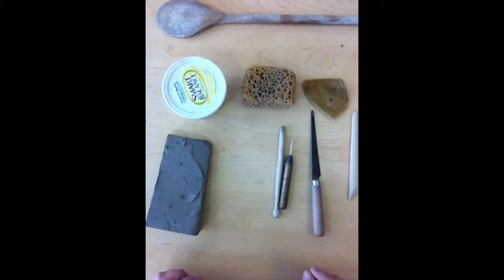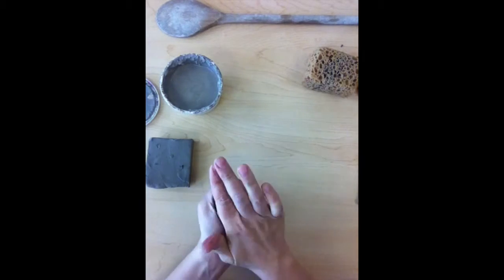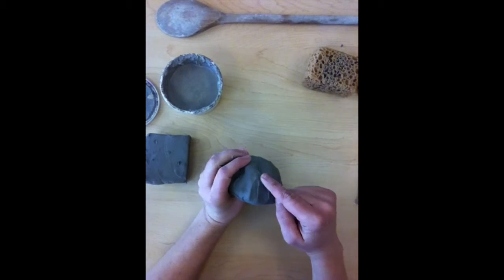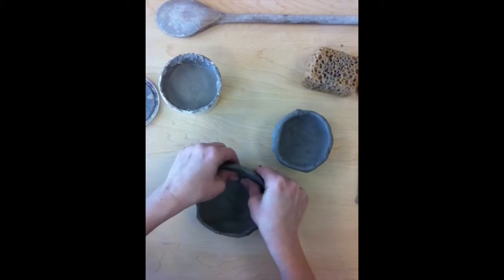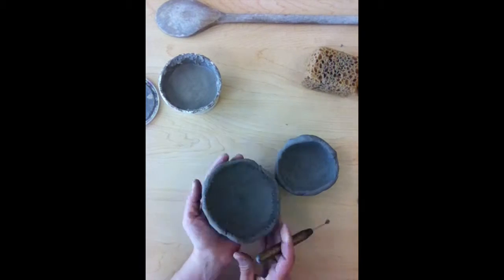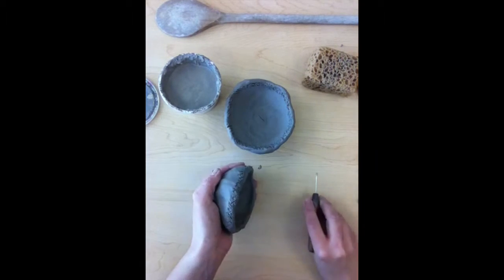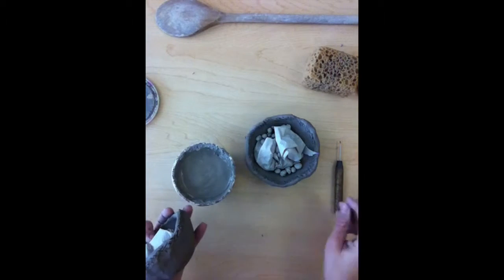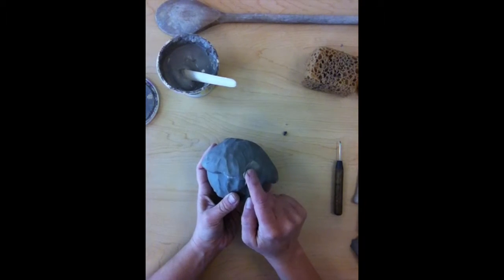Clay Maraca Video 1